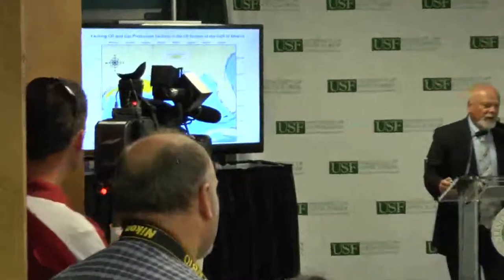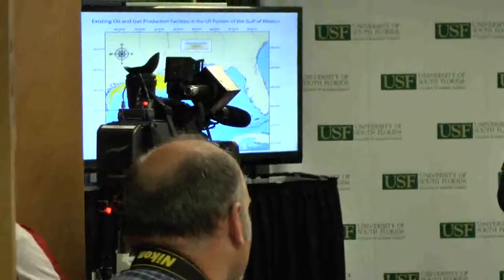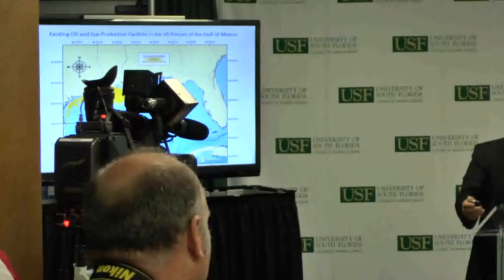Five Year Anniversary of the Deepwater Horizon Explosion News Conference - Part III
April 20, 2015 marks the five year anniversary of the Deepwater Horizon oil spill.  This was the largest accidental marine oil spill in the history of the petroleum industry, spilling almost 5 million barrels of oil into the Gulf of Mexico over a three month period.

As we reflect on the research accomplishments of the C-IMAGE consortium, it is important to remember that the lives of 11 families were forever changed that day.

The Macondo site remains the final resting site of those workers that died that day.